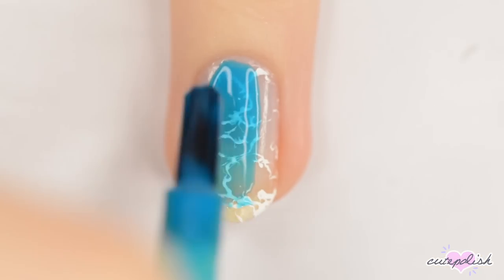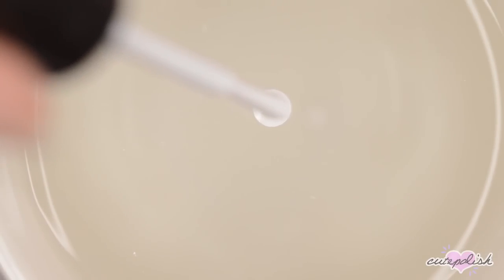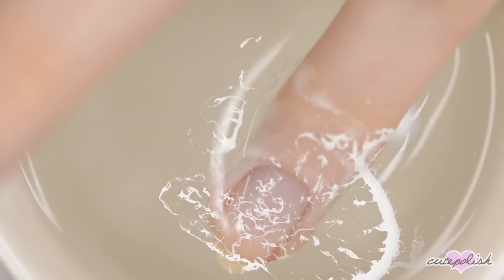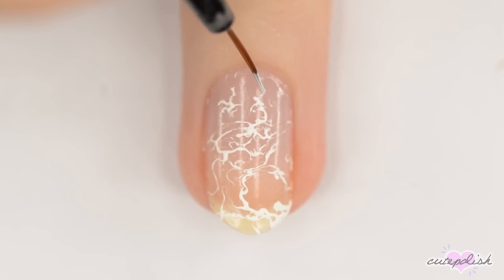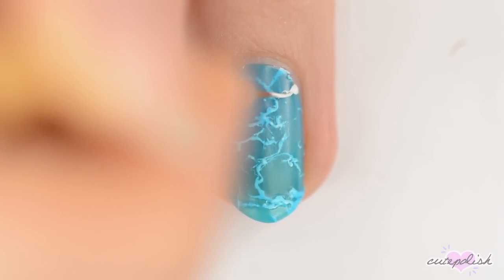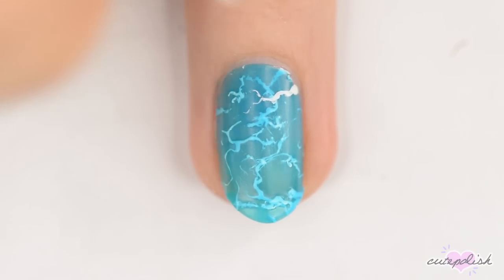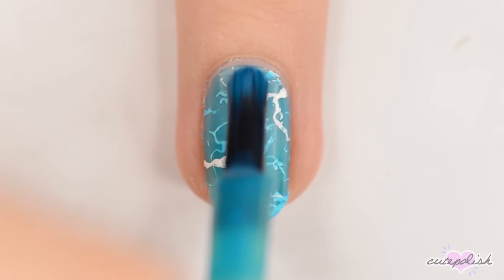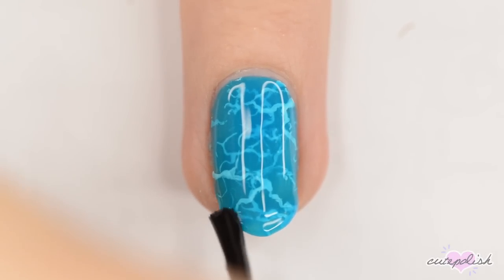NAIL HACK 2023 💙 Jelly Pool Nail Art For Summer! WOW!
♡ SHOP OUR FAVE NAIL PRODUCTS & TOOLS:

Products Used:
CND - Vinylux Topcoat
DIAMI - Keratin Base Coat
Face Shop - Neon Blue
Sally Hansen - White On

Brush: 00 Candy from Mitty
Hairspray (Non-aerosol)